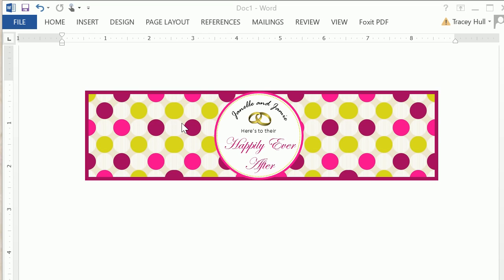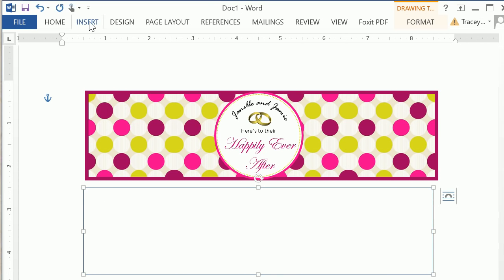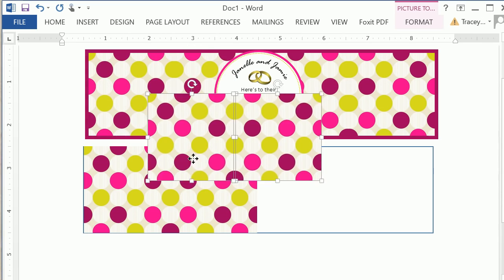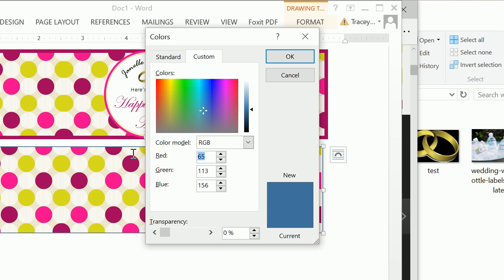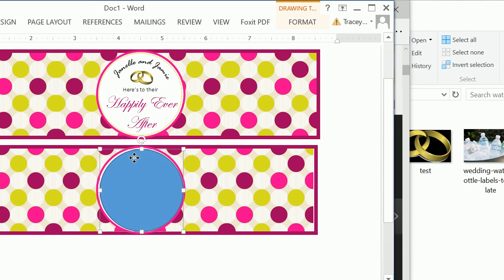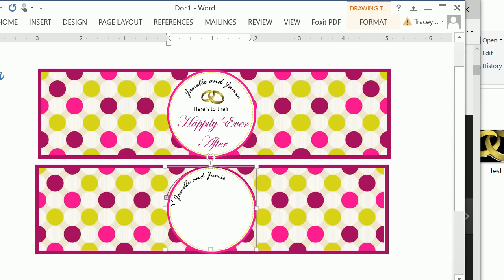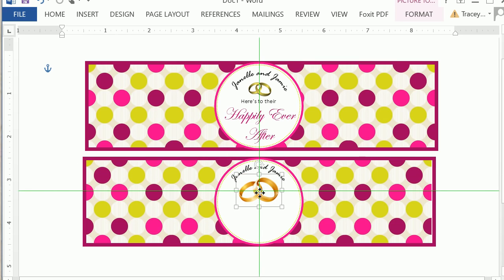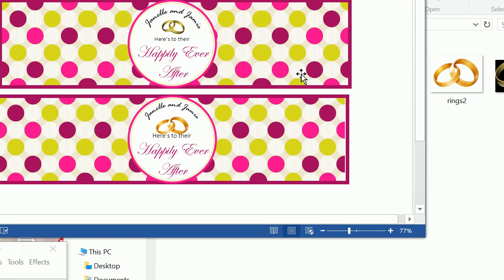How to Design custom label bottled water